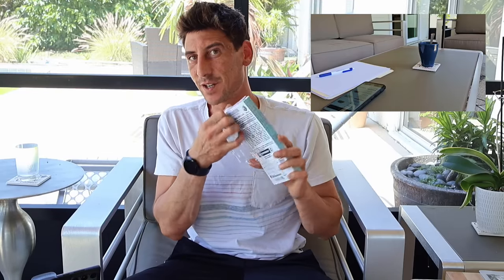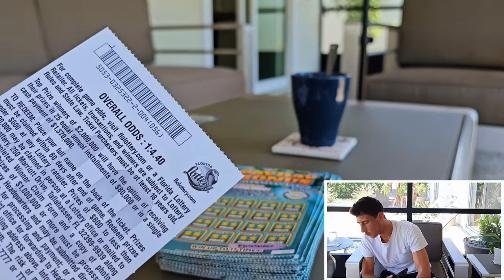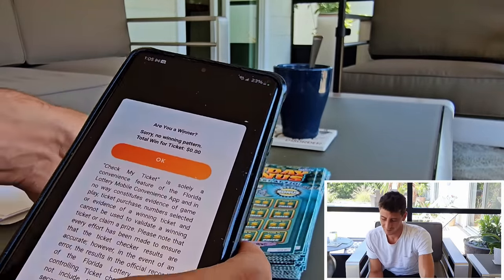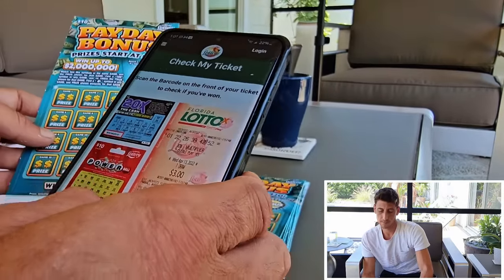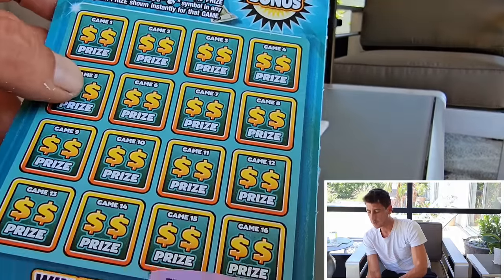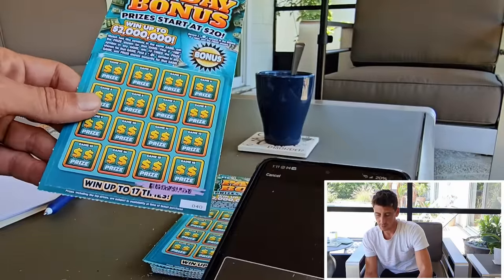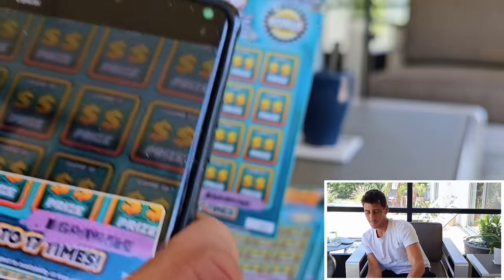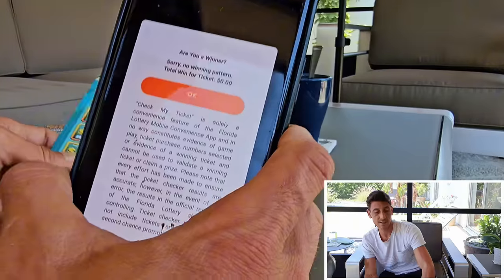💥BIG WINNER FOUND💥 I SCANED OF WHOLE BOOK OF $10 PAYDAY BONUS🤑🚀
I Found a Big One!
Scanned a Whole Book of $10 Payday Bonus scratch off tickets from the florida lottery!